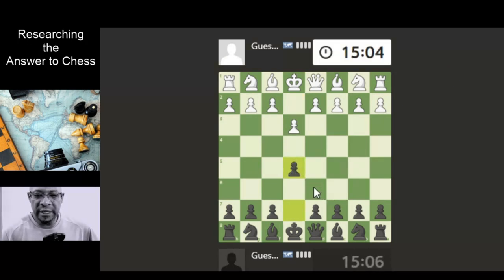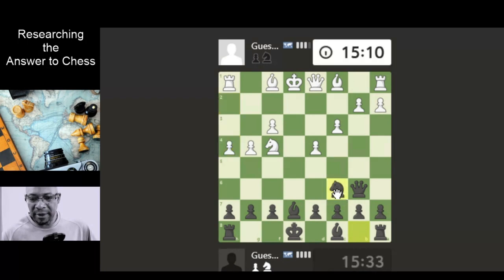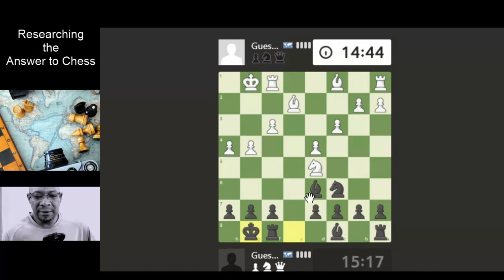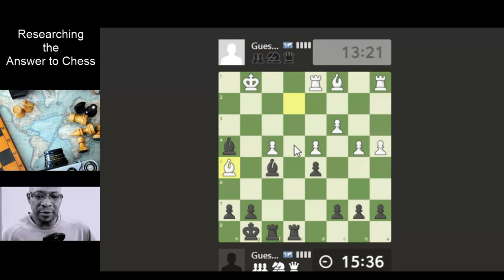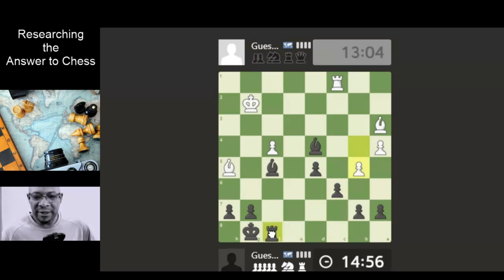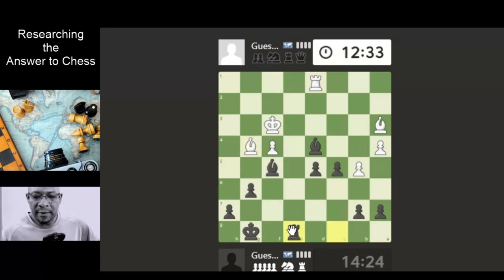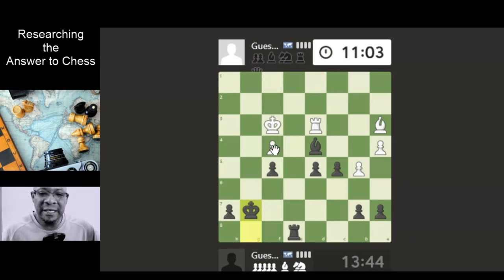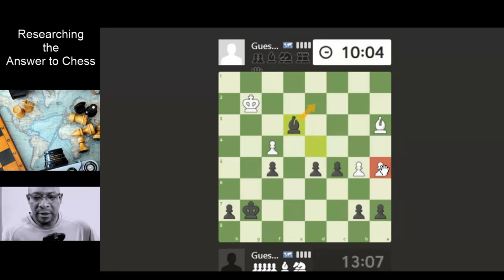Searching for enhancements to the chess position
Long play thinking in Rapid play chess match